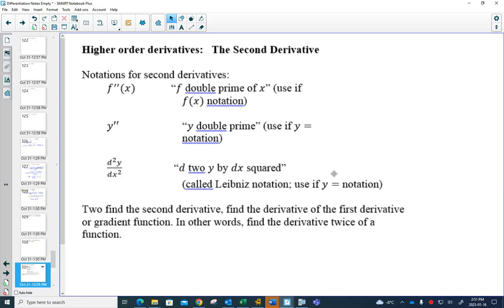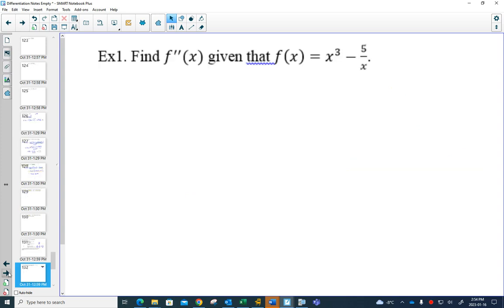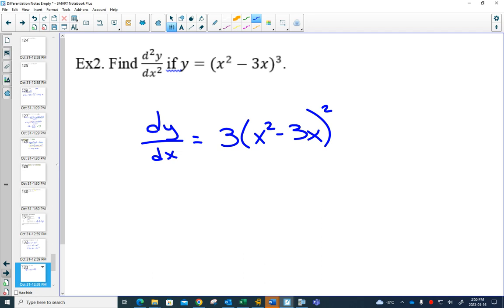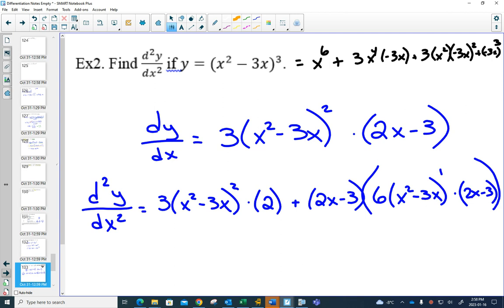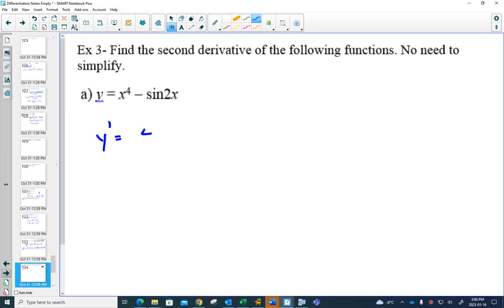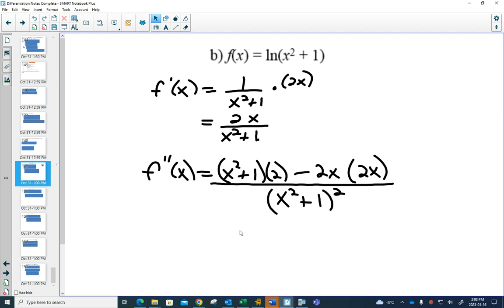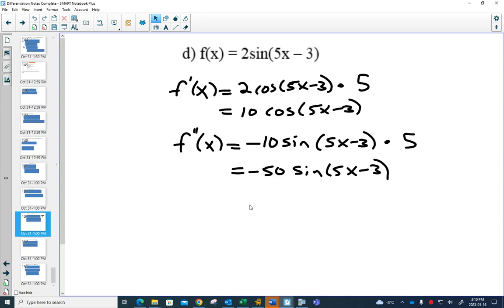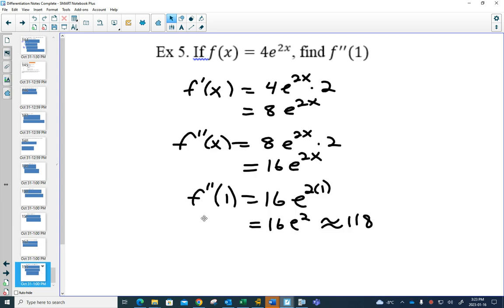42IB Higher order derivatives